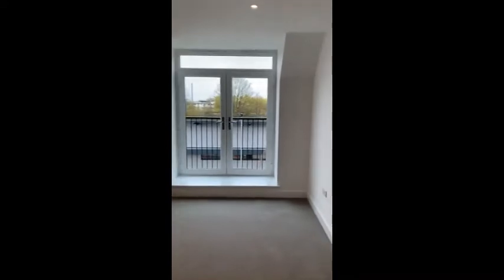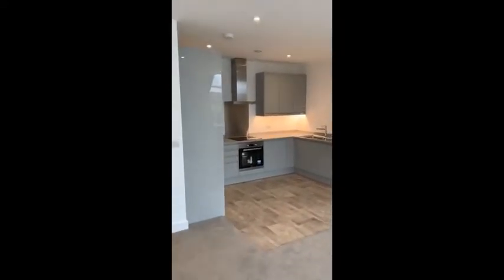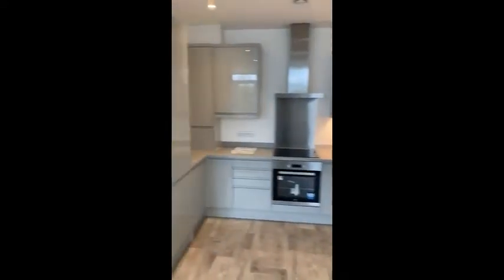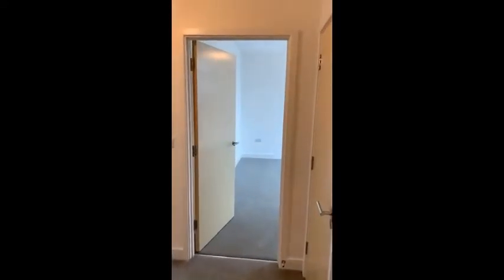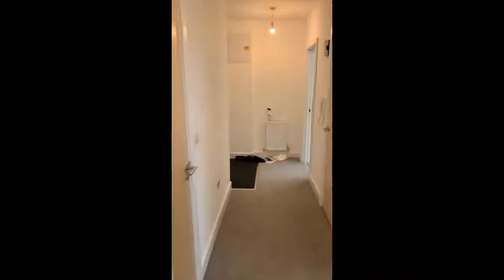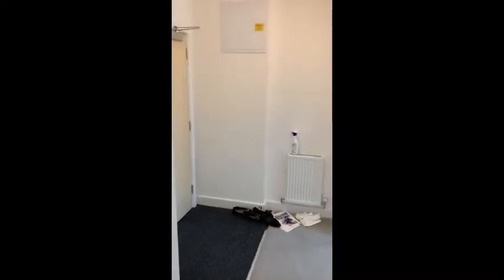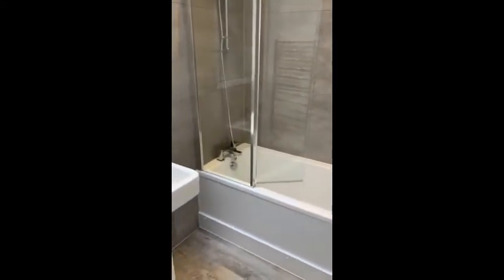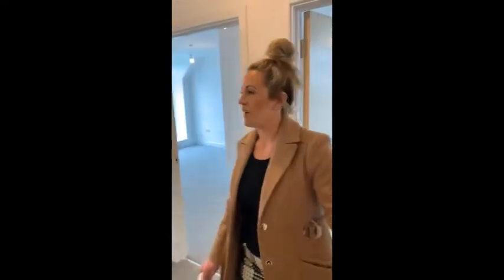Plot 28 Drovers Place